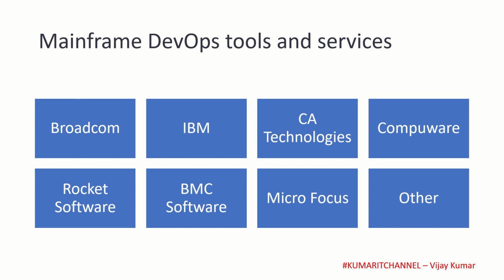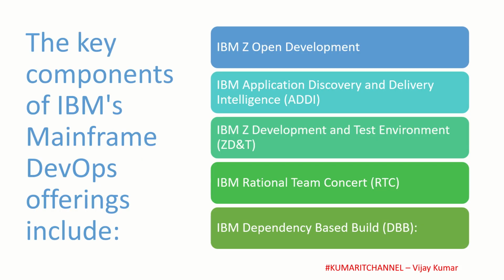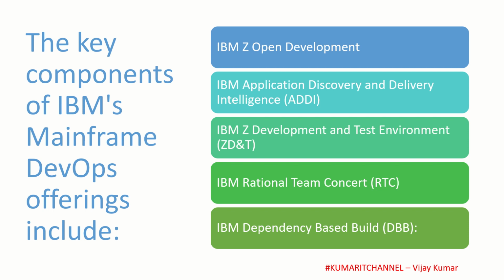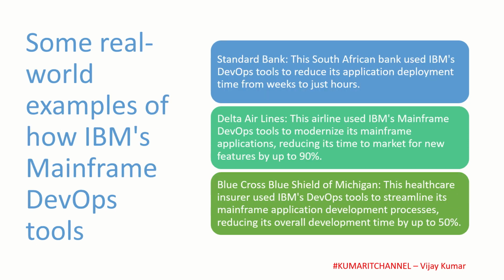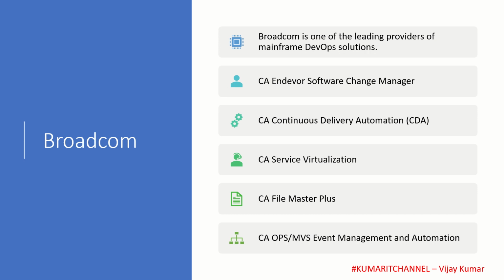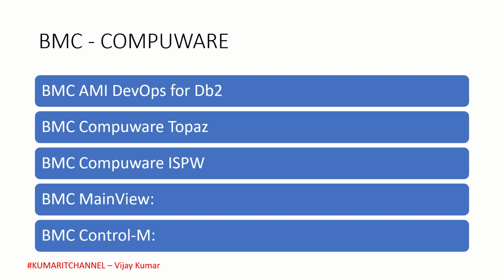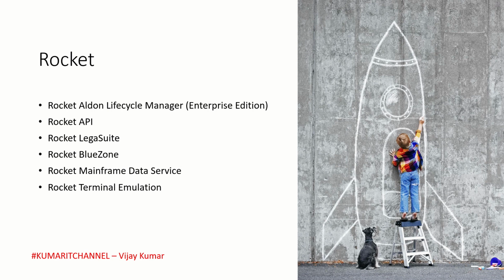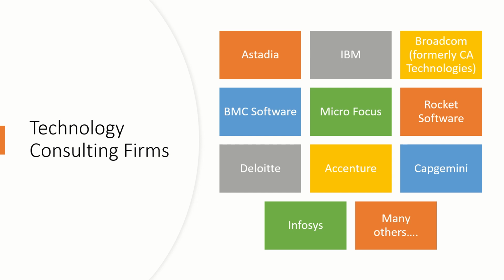Wednesday Talks Mainframe Modernization DevOps Tools & Services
Wednesday Talks Mainframe Modernization DevOps Tools & Services - #22

Mainframe DevOps refers to the adoption of DevOps practices, processes, and tools in the context of mainframe software development and operations. It involves automating the processes of building, testing, and deploying software applications running on mainframe systems, as well as integrating these processes with traditional mainframe development methodologies. By implementing DevOps in the mainframe environment, organizations can achieve faster time-to-market, improved quality, and increased efficiency in their software development and delivery processes. This is particularly important in the age of digital transformation, where mainframe applications need to be integrated with modern technologies and systems.